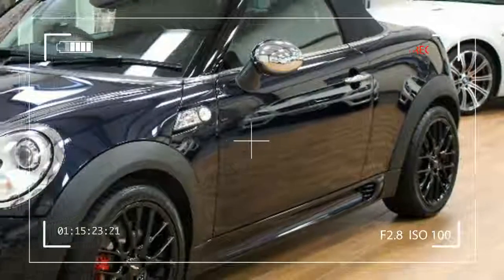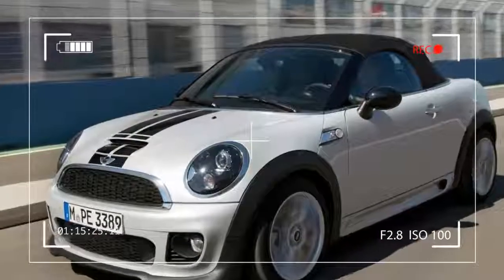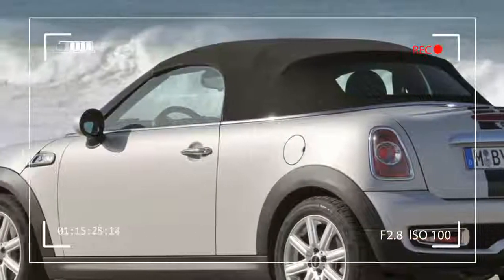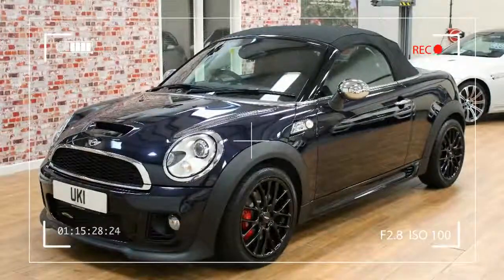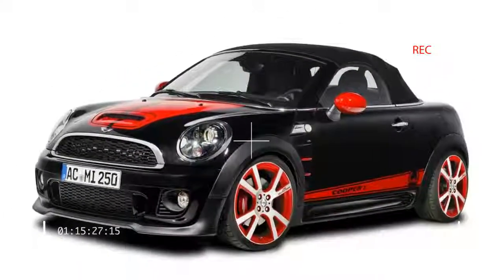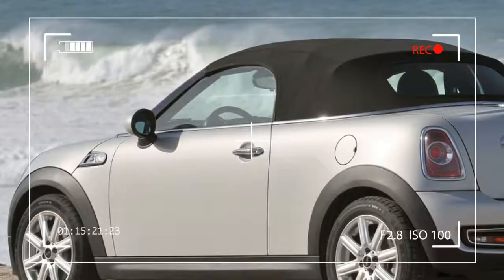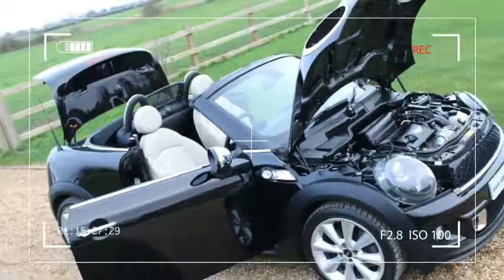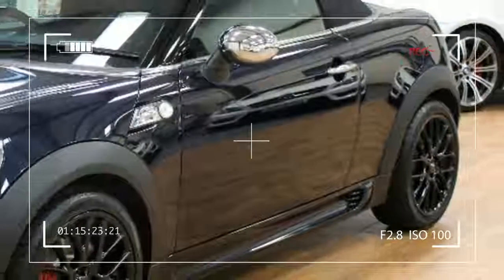Best Features MINI Cooper S Roadster Users Don't Know About This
SHARE + LIKE VIDEO : The Best of 2013 MINI Cooper S Roadster Review